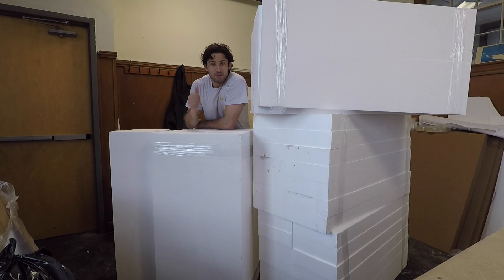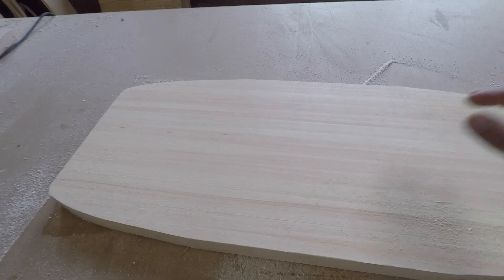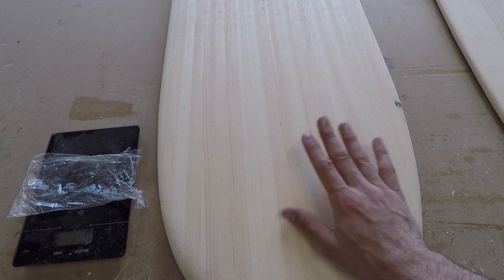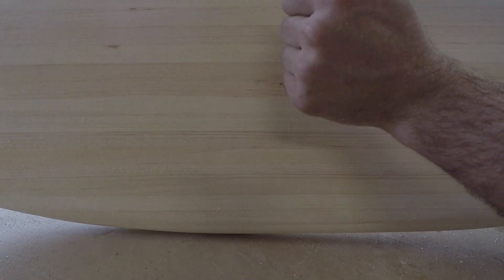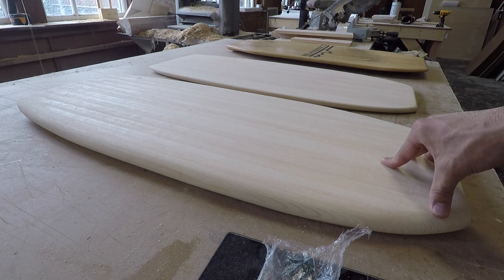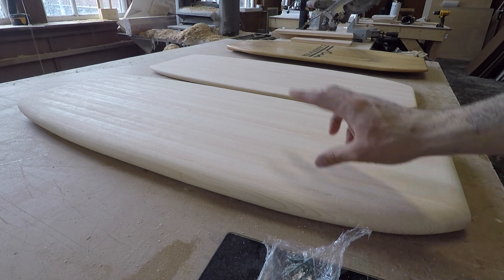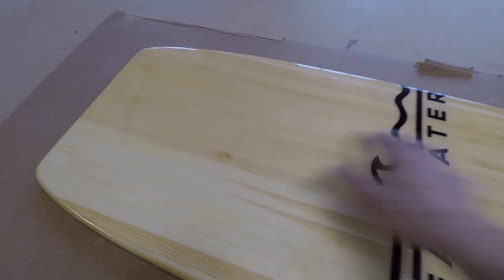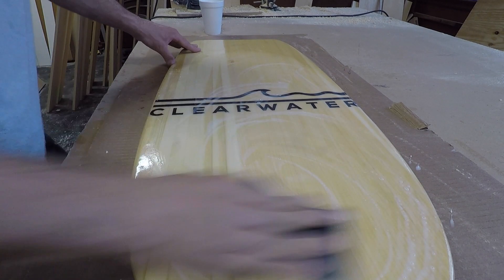The chambered hydrofoil board is done!... kinda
A huge order of foam is delivered in the pouring rain while the chambered board takes shape. I have a much better idea for version 2.